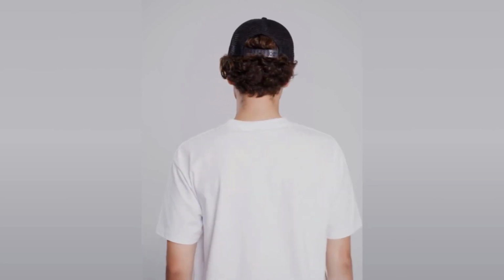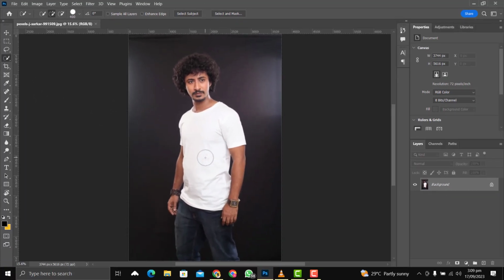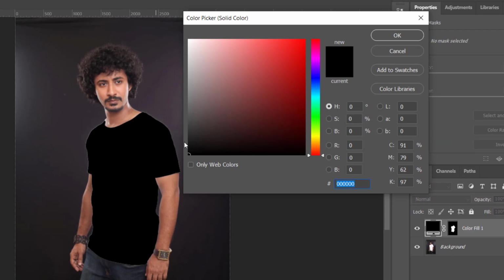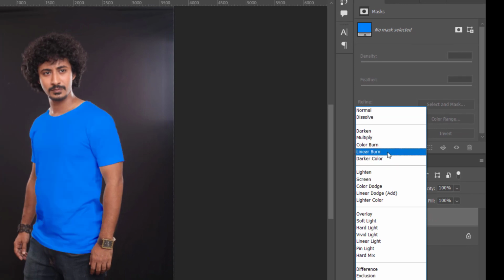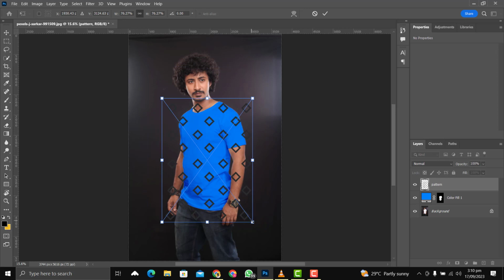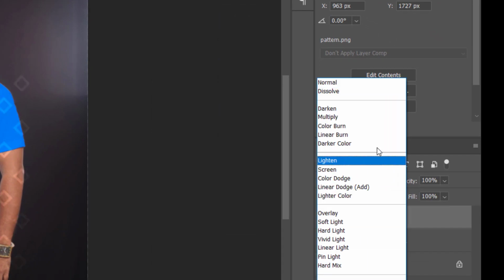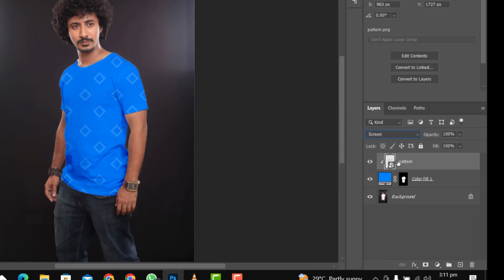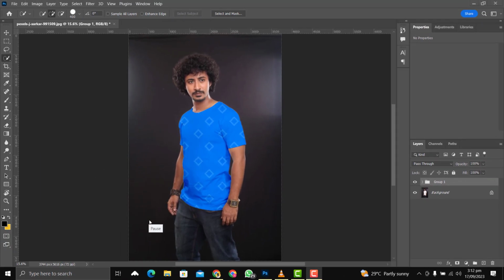Discover the Game-Changing Photoshop Method I Just Found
Please watch the video to the end WITHOUT skipping because every part of this video is equally important.

00:00 - Intro
00:13 - Change the color of the T-shirt
00:52 - Add Texture to T-shirt
01:43 - Outro

Kindly Join My Telegram Channel to download all the Resources used in this Video

how to add color to a T-shirt
How to change the color of a T-shirt
how to add texture to a T-shirt
how to Become a graphic designer without a degree
How to learn Photoshop for free
photoshop for beginners
principles of graphic design
photoshop graphic design